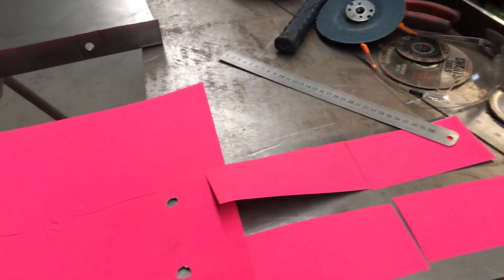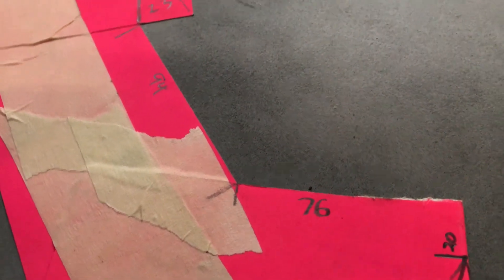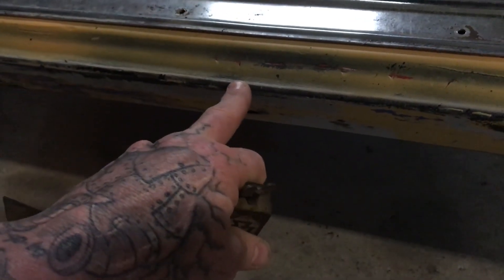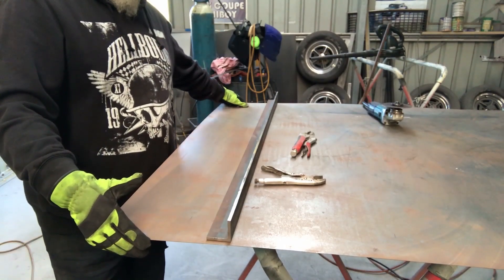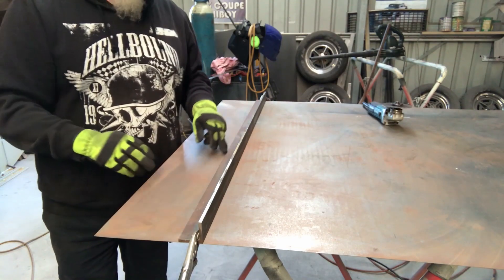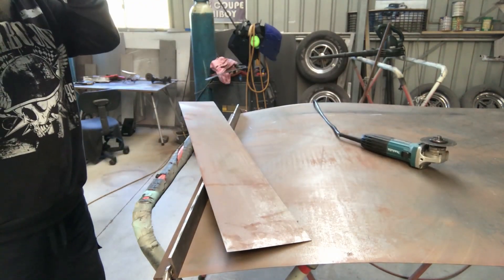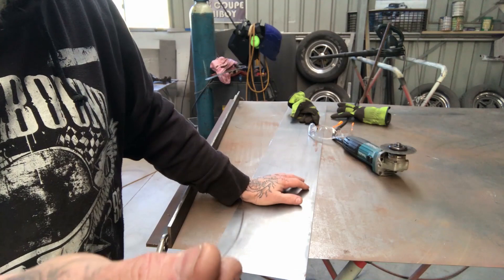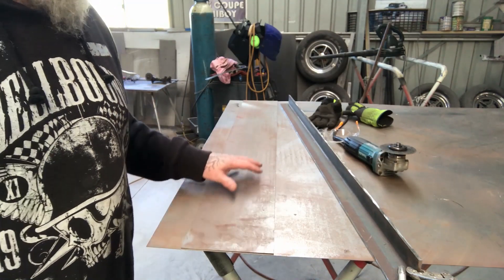Beginning Fabrication - Episode 6 - Template tip and straight cuts!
Welcome back to Beginning Fabrication. In this episode we look at the first of many template making tips, as well as a trick to doing long straight cuts in sheetmetal with an angle grinder. I also give a brief look at rust converter.

I added music in the background of this episode so please let me know what you think of it, whether it makes it better or worse. All of the music is by me and available through iTunes, Spotify, Googleplay etc. Thanks!